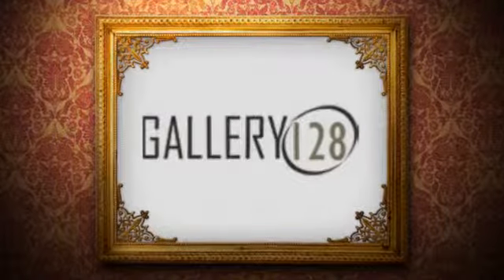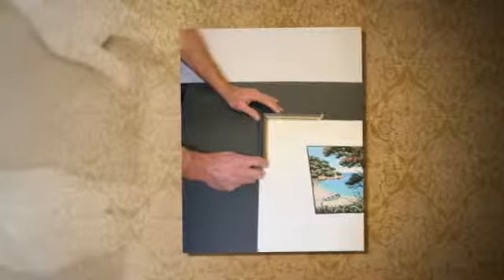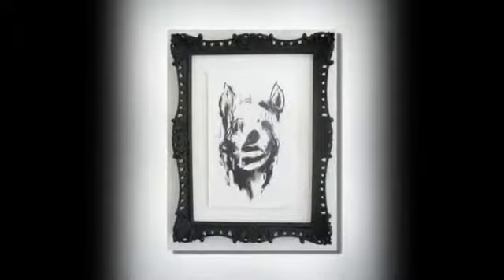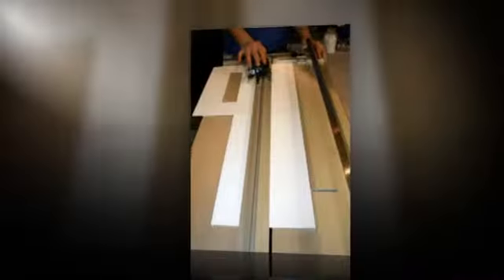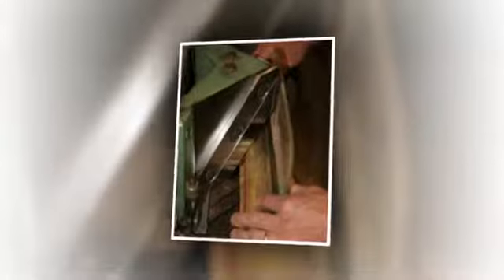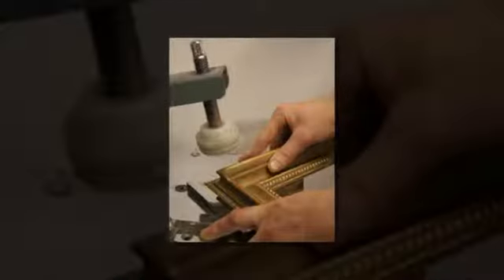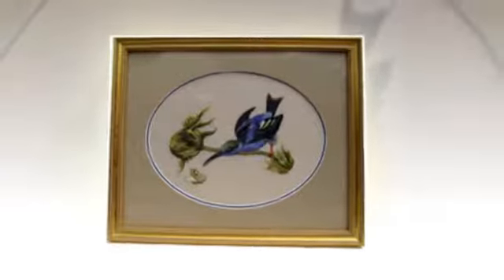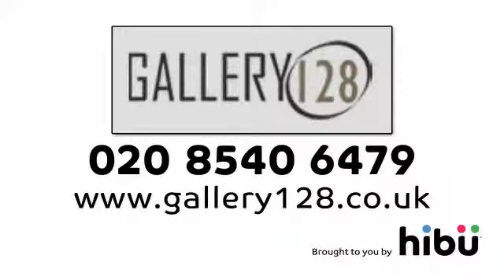Picture Framers & Frame Makers - Gallery 128